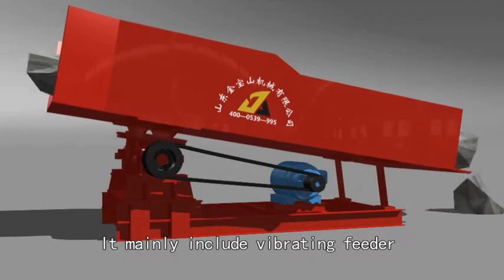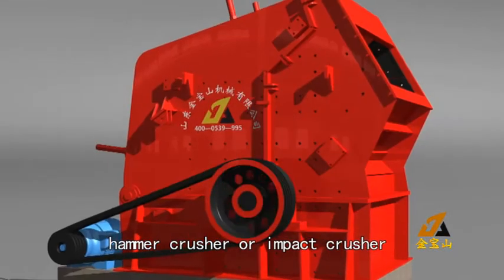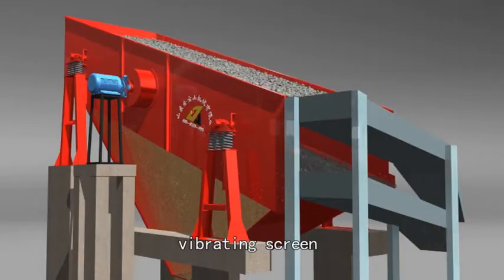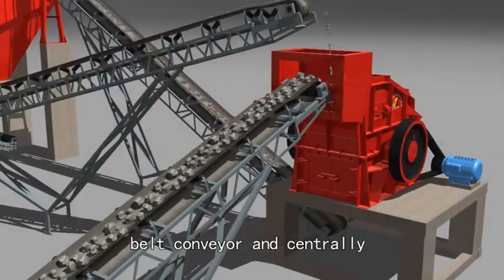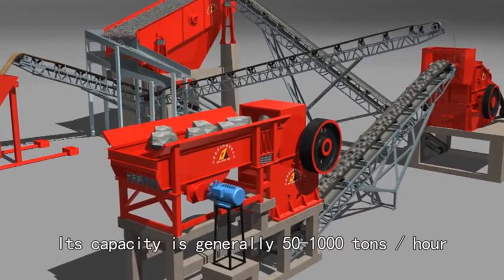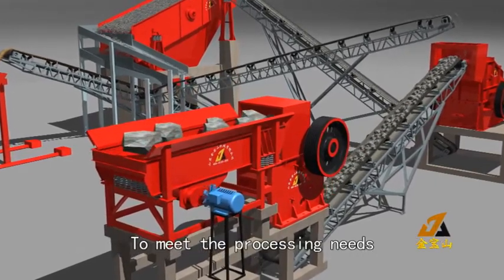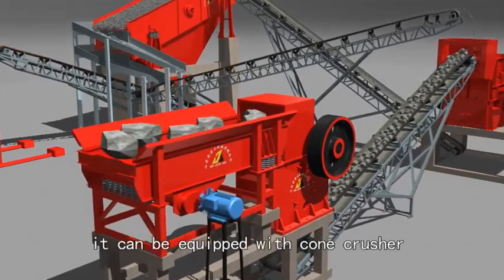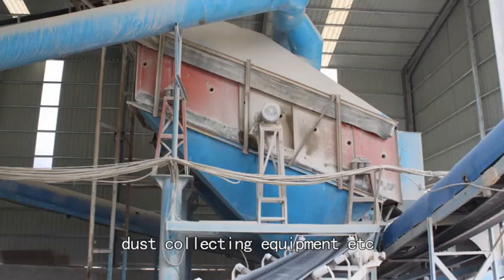Different equipment in stone crusher plant description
stone crusher plant include vibrating feeder ,primary jaw crusher , secondary impact crusher, cone crusher or hammer crusher, and vibrating screen with all conveyor belt.

Contacts : Kerry Zhang
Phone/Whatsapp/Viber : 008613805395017